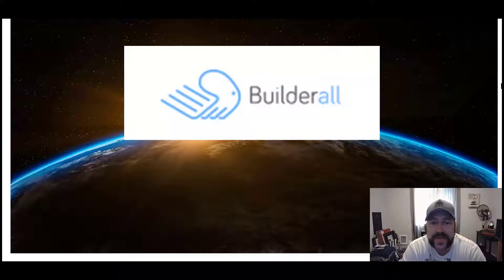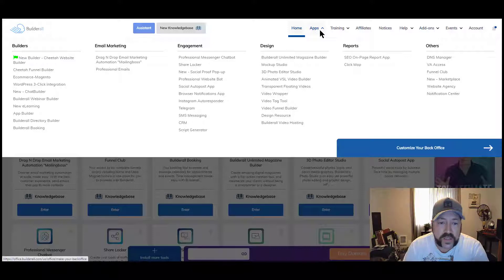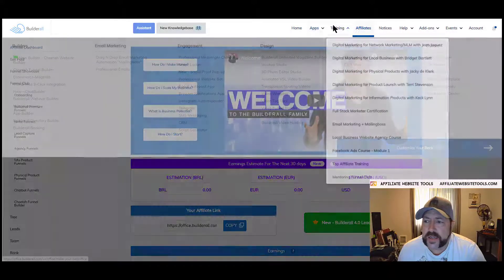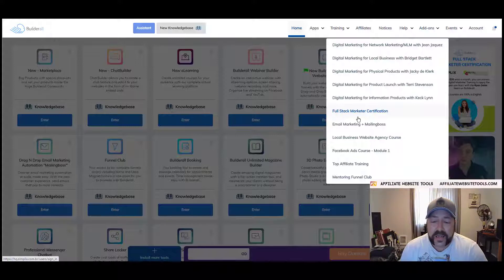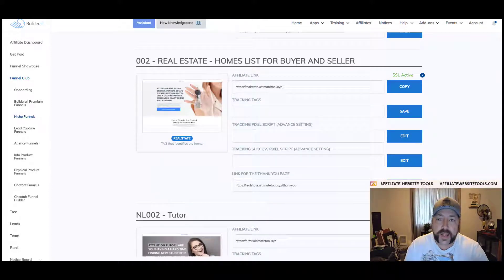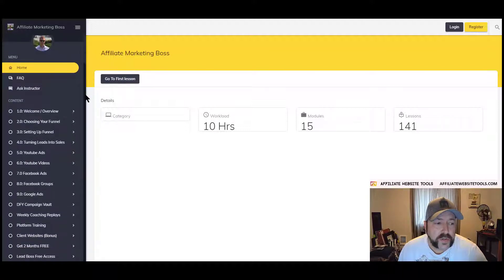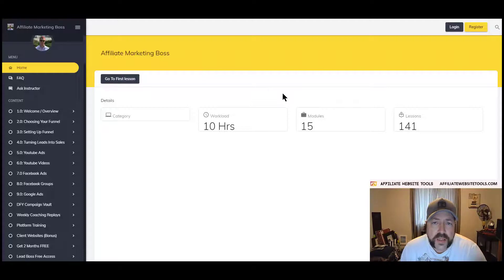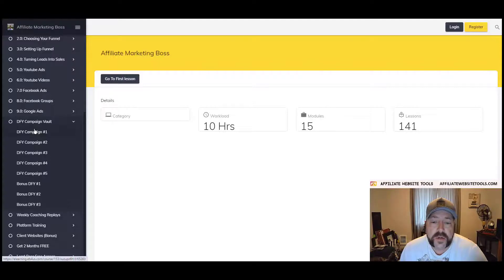How To Promote Builderall Affiliate Program Complete Builderall Affiliate Training Using Builderall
How To Promote Builderall Business-Watch This Builderall Affiliate Program Review 2020
Plus Get The Best Digital Marketing Tools To Grow A Business
Using Builderall Business Tools Software Gives You All The
Digital Marketing Tools You Need For Small Businesses

STRUGGLING AFFILIATES:
Your Biggest Headache Has Just Been SOLVED!
If EVERY Method Online Around Affiliate Marketing Worked As Good As These Gurus Say They Do - They Would Actually Be DOING Them Instead Of Just ‘Teaching’ Them.

"Why Waste Your Time Doing All These New Methods & Creating Funnels That May Not Work…"
When You Can Hire An 8 Figure Marketing Company With A Team Of Professional Copywriters To Create HOT NEW Money-Generating Funnels For You.

Builderall’s in-house marketing team is going to be working overtime to make you look like a star to your leads.

They'll never know that all you do is put your affiliate link in the funnel and nothing else.
You do none of the headlines.
You do none of the lead magnets.
You do none of the funnel strategies.
You do none of the niche research.

Together with the Builderall team, and my help we'll do it all for you.

You will personally have access to over 30 high converting affiliate marketing funnels with done for you leads magnets and a promise of two brand new funnels every Monday morning.

So with this in mind, let me show you what you can kind of niches & lead magnets you can expect to get each week inside Builderall’s Funnel Club:

Bonus 1: Builderall 'World' Training
In this training, you'll discover everything you need to about how I easily use Builderall to build my funnels, email sequences, and digital products...all in ONE location.
Value: $497 (FREE)

Bonus 2:  The Builderall Super Affiliate Program
Discover the exact step by step marketing strategies and traffic methods that I've used to sell thousands of Builderall accounts so you can copy me & make your first sale...then many more. (no following required)
Value: $497 (25+ Videos FREE)

Bonus 3:  Live Weekly Mentorship + Replays
Hop on a call with me (LIVE) 4x per month where I pull back the curtains & reveal the exact high-income skillsets you need so you can start dominating with me in the Builderall 2-Tier Affiliate Program.
Value: $497 (FREE)

You’re getting access to $1,491 worth of bonuses and my best training for FREE when you join today.

And I haven’t even mentioned the best part yet…

When you buy Builderall’s Funnel Club today, they also give you complete access to all the other marketing tools on the Builderall platform for NO extra charge.

Meaning you have unlimited access to email marketing, funnel building, webinars, chatbots, membership sites, and so many more tools...ALL included FREE when you sign up to the Funnel Club.

This way you start with everything you need  ✅

Join and lock-in these all these bonuses for FREE before they close this special offer down.

Remember, signing up for Builderall only takes a few seconds and it’s one of the best platforms I’ve ever used to run a business online...

Plus, it’s probably more affordable than what you’re already paying now for your marketing tools.
As soon as you purchase a plan you will get instant access to the 30+ done for you funnels in the funnel club, full access to the Builderall platform, and a private email from with all my bonus gifts welcoming you to our private group.

I’ll see you on the inside in just a minute.

How To Promote Builderall Affiliate,How To Promote Builderall Business,Builderall Affiliate Program Tutorial,Builderall Landing Page Tutorial,Builderall Affiliate Program Review,Builderall Affiliate Review,Builderall Affiliate Training,Builderall Affiliate Program 2020,Builderall Review 2020,Using Builderall,All Builderall Tools,Best Digital Marketing Tools To Grow A Business,Digital Marketing Tools For Small Businesses,Business Tools Software,Darrell Hammond